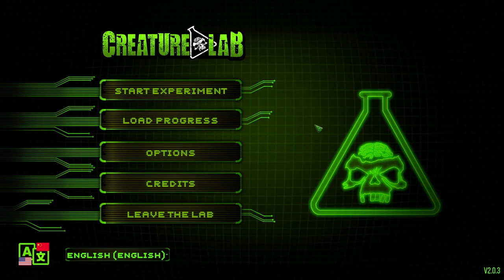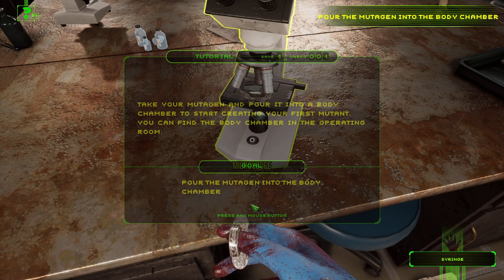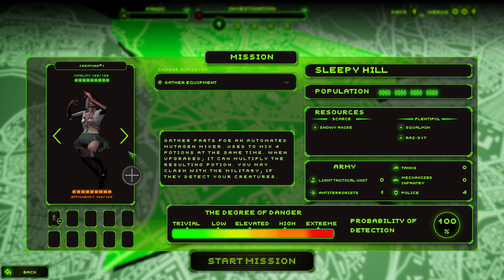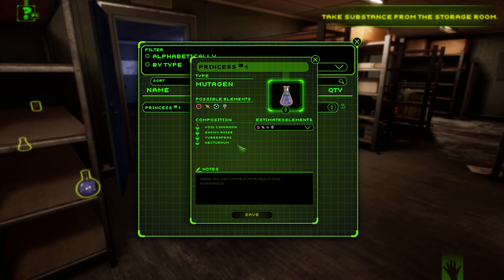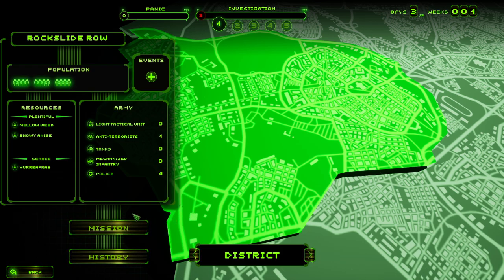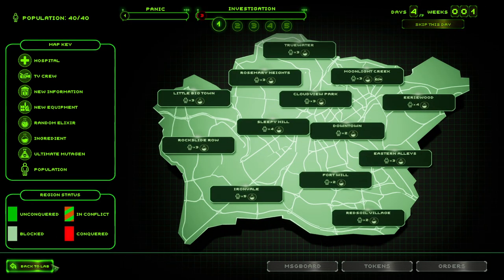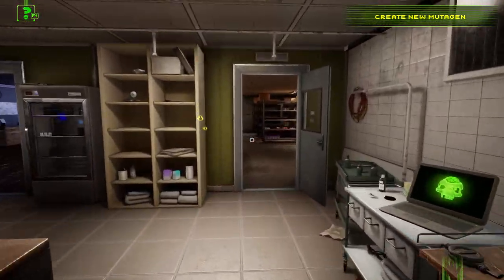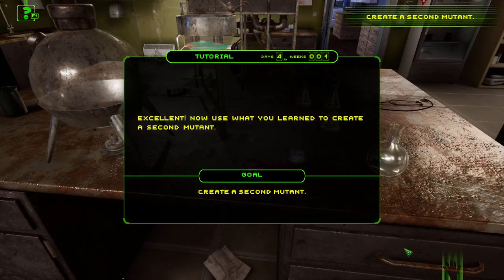Creature Lab | Become A Modern Day Frankenstein | First Look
Become a mad scientist! Conduct crazy experiments, mix mutagens, breed abominable creatures, and attach monstrous body parts to them. Manage your inventory, expand your lab, and make sure your hideout is safe. Send your creations into the city to obtain salvage and test subjects!